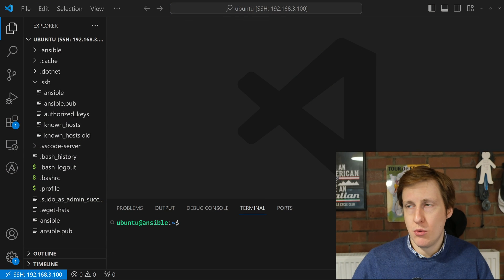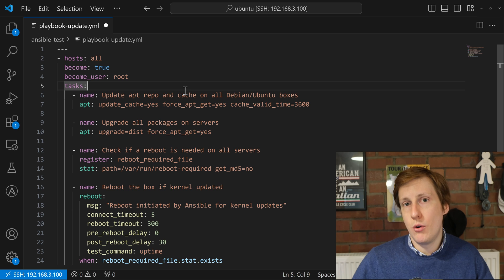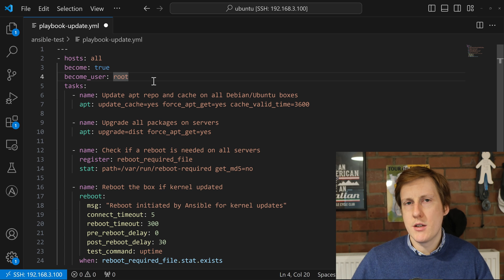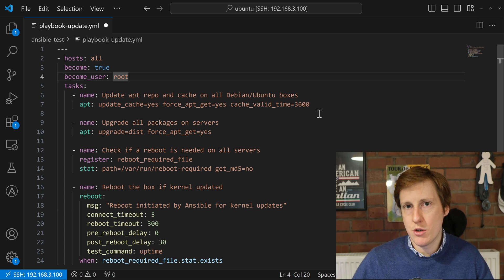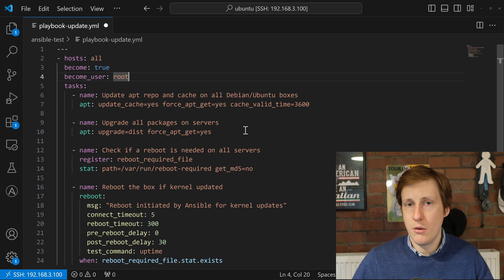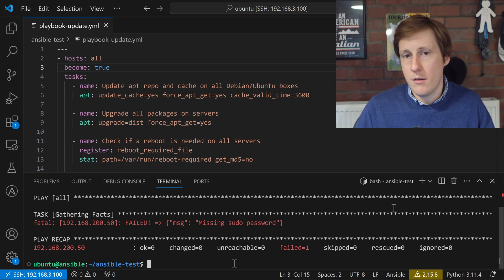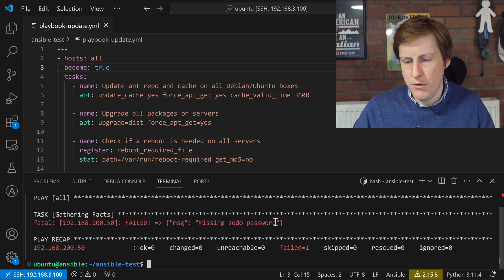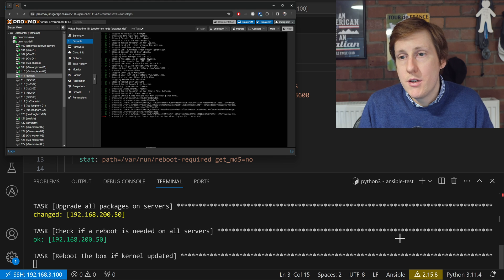Update All Your Computers With Ansible - It's Easy!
In this video, the third of the Ansible mini-series, I show how to update remote machines, with privilege escalation, using a playbook.

00:00 - Introduction to Playbooks
00:40 - Playbook Walkthrough
05:35 - Modifying Hosts File
07:34 - Ansible Command
08:20 - Ansible Execution
12:08 - Outro